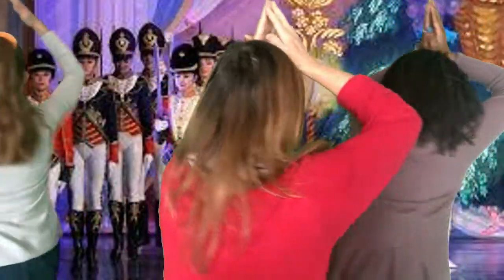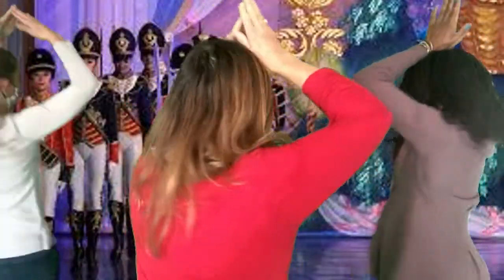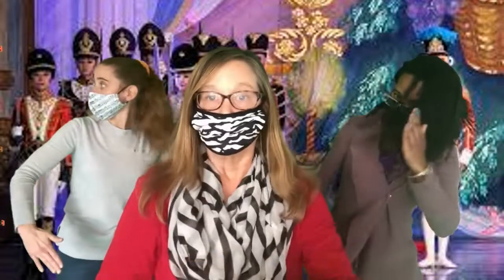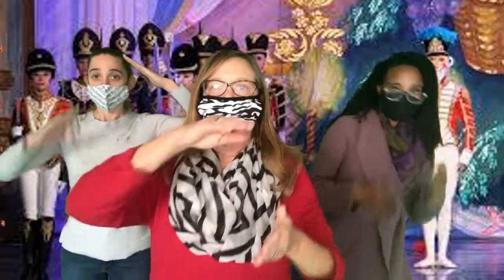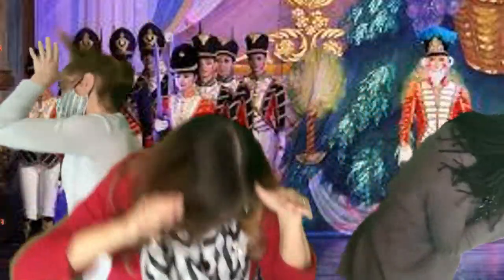March from "The Nutcracker" with Mrs. Baird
Let's explore the ballet "The Nutcracker" with Mrs. Baird and friends and learn a movement activity for the March!